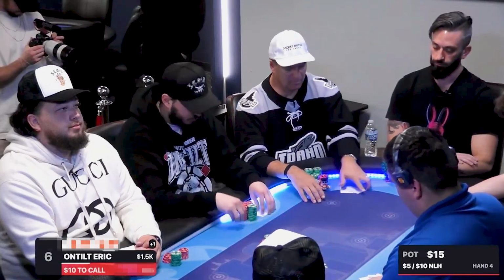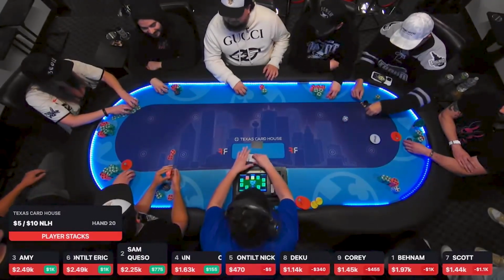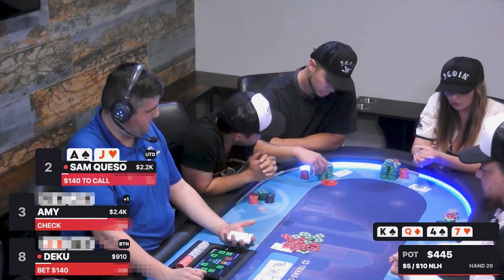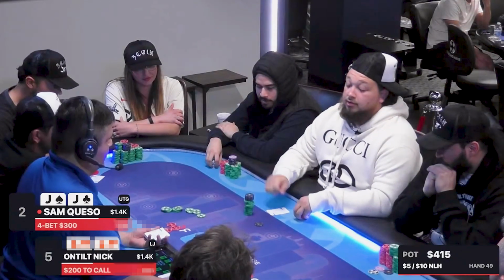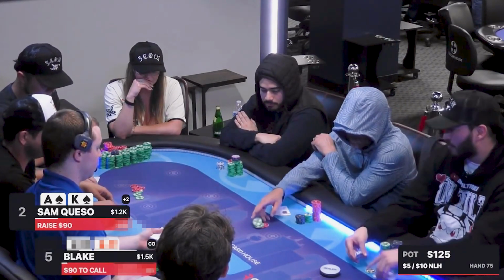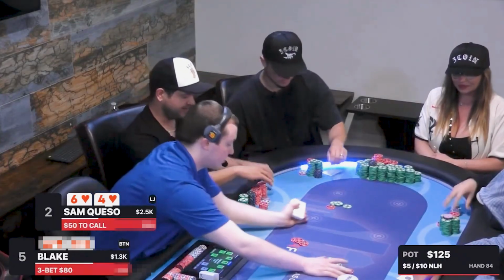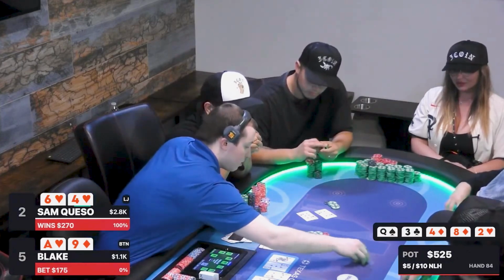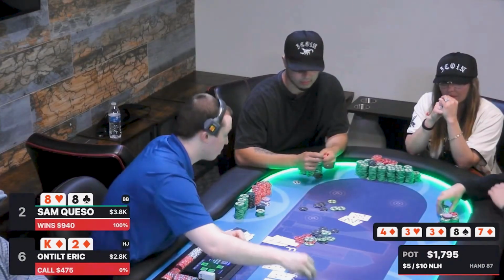$3,000 POT vs. ONTILT POKER! Shot taking on TCH Live!